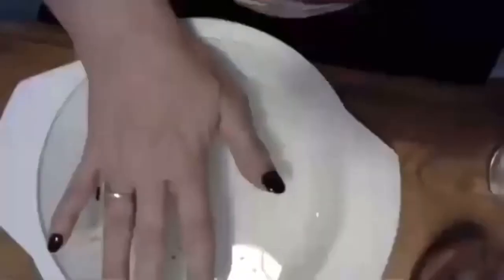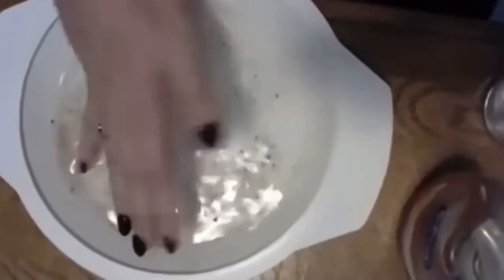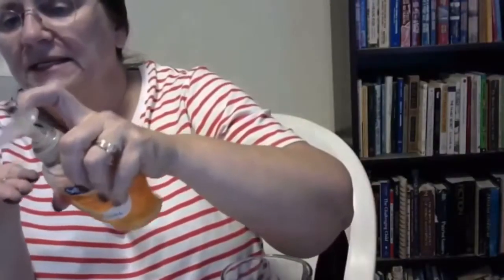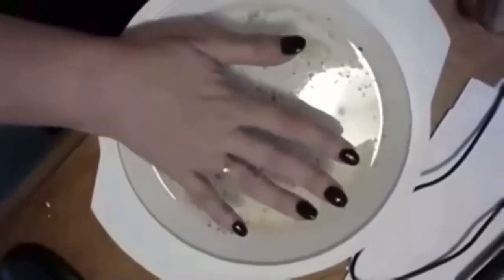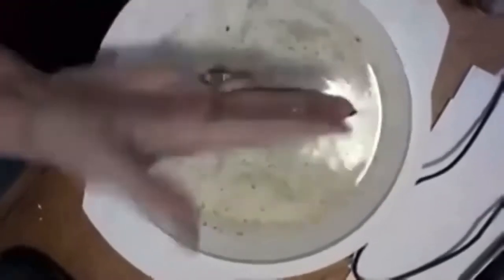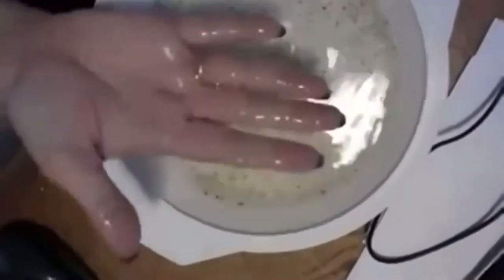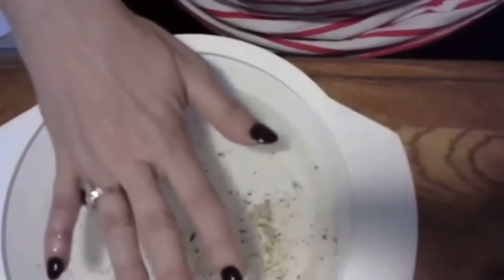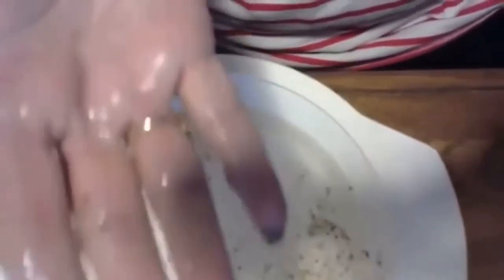Pepper science experiment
Hemphill PreK video